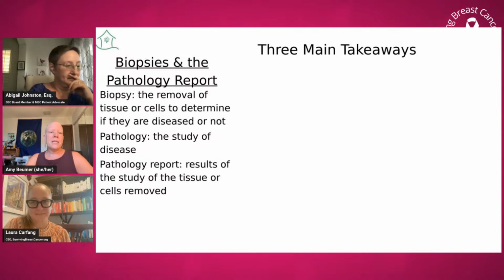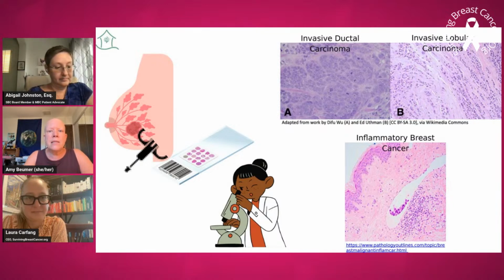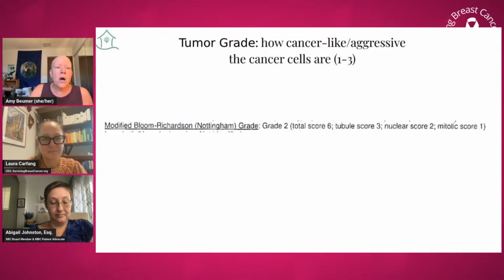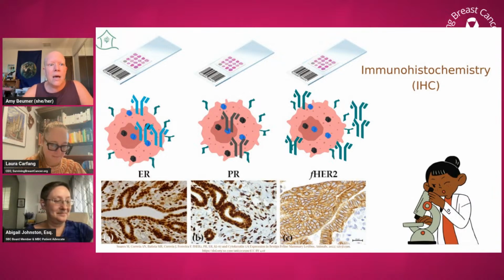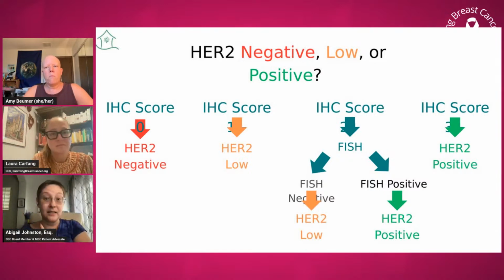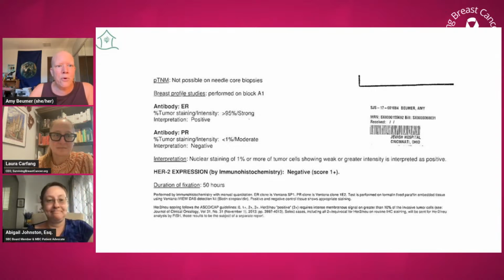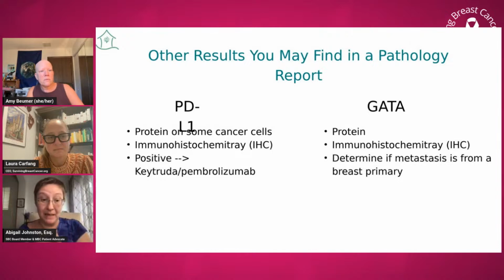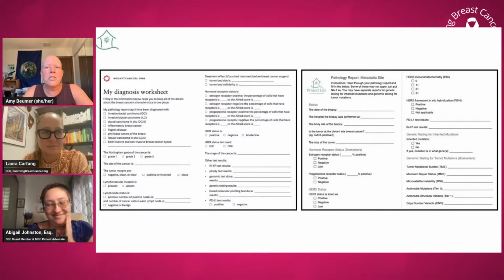LIVE Webinar: How to Read a Pathology Report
Feeling lost in the medical jargon of your pathology report? We've got you covered! Join our FREE webinar “How to Read a Pathology Report” led by Dr. Amy Beumer.